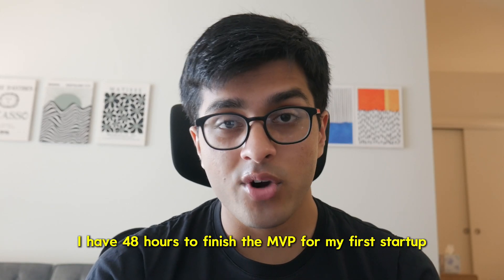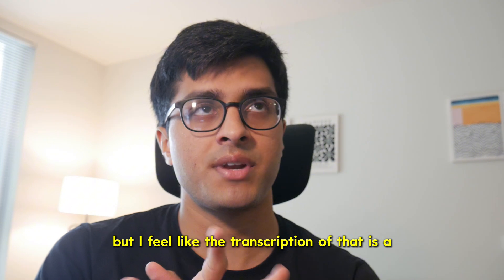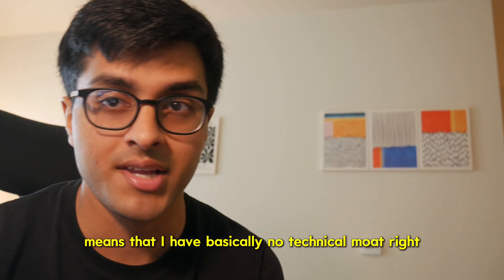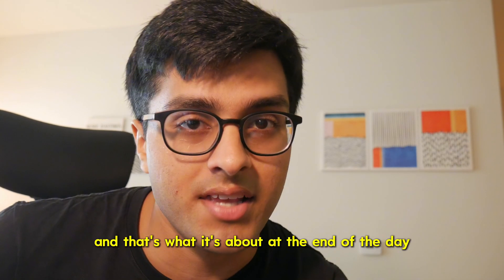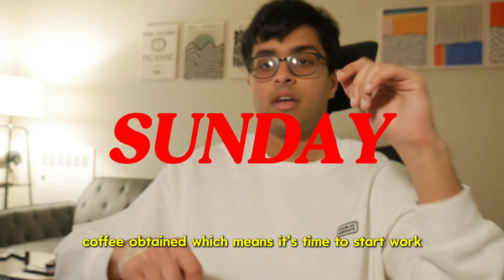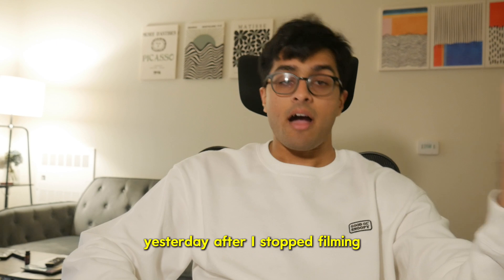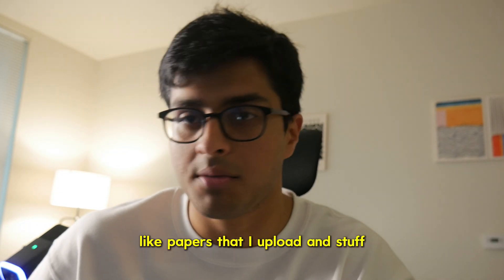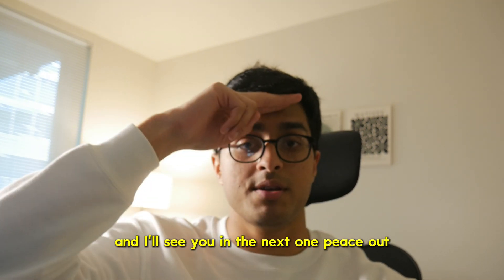POV: Building The MVP For My Startup in 72 Hours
Ok, it's not really a startup; it's a side project, and it's straightforward to make, but I still did it!

I'm a new grad software engineer living in San Francisco. I love LLMs, software engineering, and making videos. I'm working on consumer mobile apps and trying to build things people use.